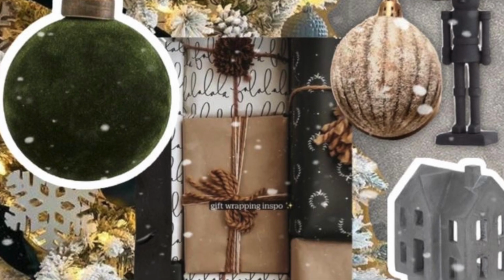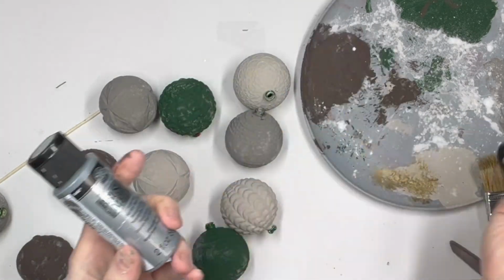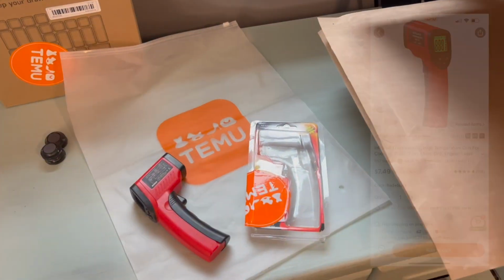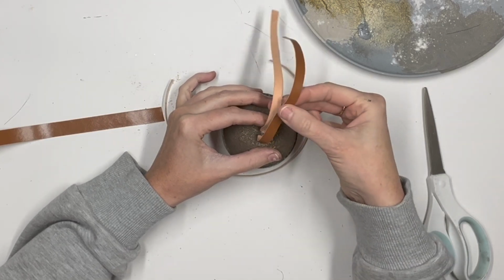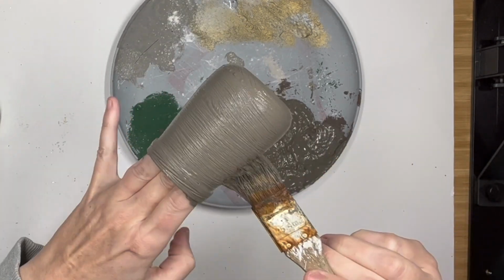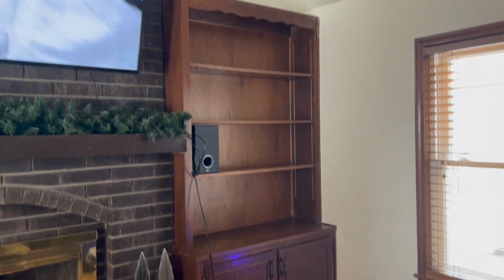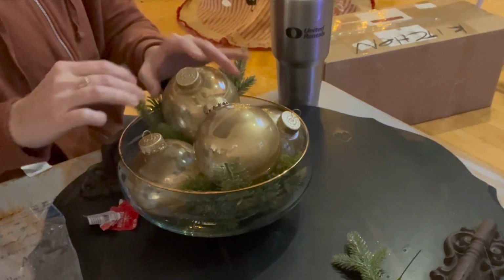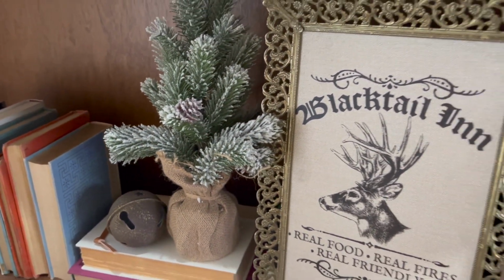TRENDING Christmas Decor Diy's | Christmas decor inspiration | Vintage Christmas Decor | Temu Review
Today I cannot wait to share with you these trending Christmas decor diy's and how I styled them within my home. I was very impressed with how these Christmas diy's turned out and even more impressed with how everything came together once I was done decorating. I hope this video inspired you to grab some decor around your house and upcycle it to fit your current home trends.

TIMESTAMPS:
0:00 INTRO
1:01 Trending ornaments
5:10 Temu overview
5:52 Temu Nutcracker banners
6:26 Temu Quilt bag
6:52 Temu Quad compartment (paint brushes)
7:25 emu Infrared Thermometer
8:04 Temu Clear plastic drawer organizers
8:45 Trending bell
11:05 Trending marble bulbs
13:11 Trending bottle brush trees
15:38 Check-in
16:39 Decorate with me